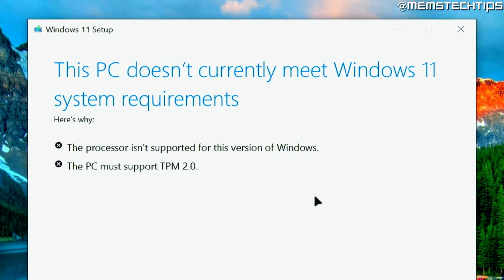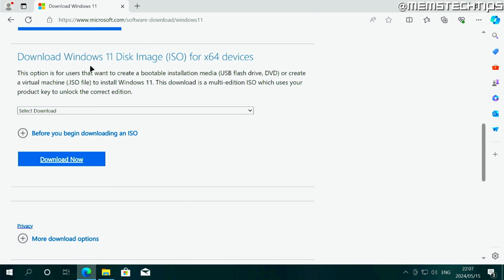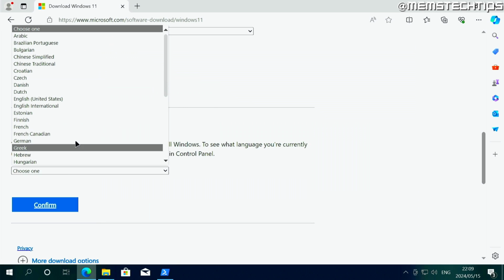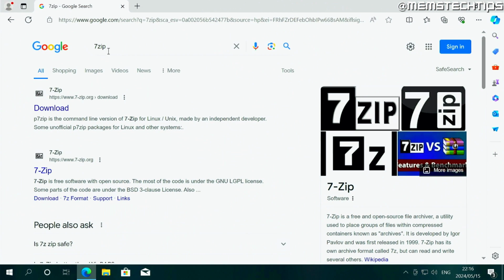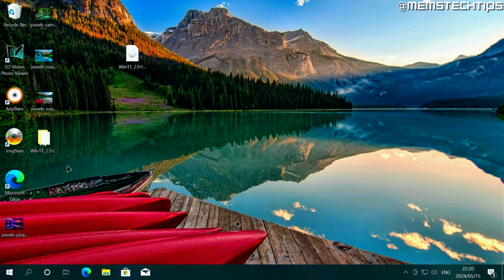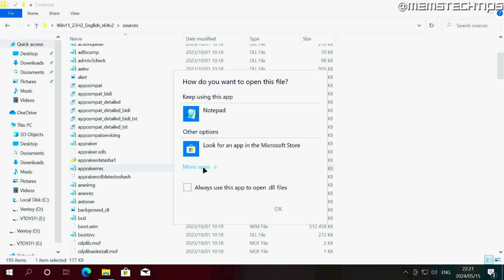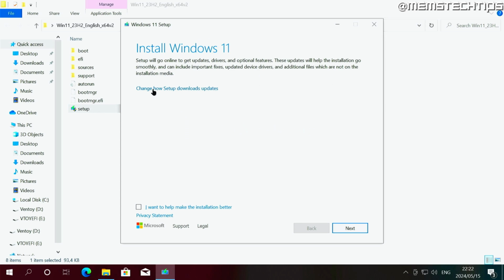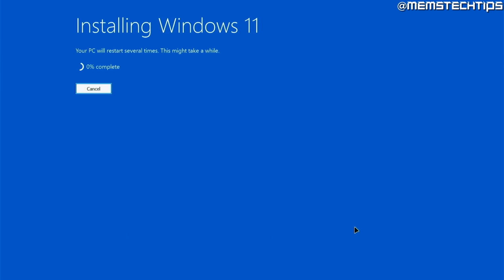Another Method to Bypass Windows 11 System Requirements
In this tutorial video, I'll show you Another Method You Can Use to Bypass the Windows 11 System Requirements. So, if you've been wondering how to install Windows 11 on your unsupported PC, this video is for you as I'll take you through the entire process step-by-step.